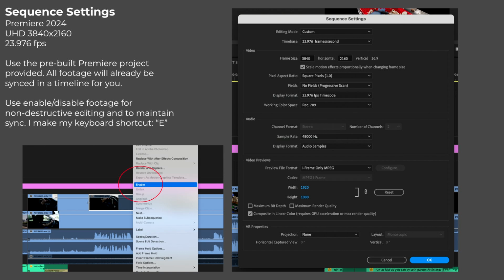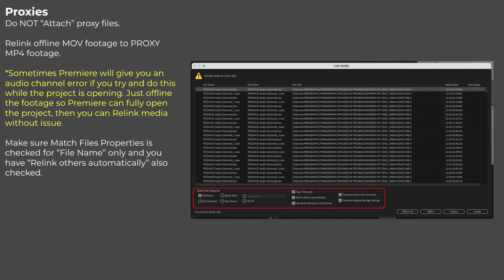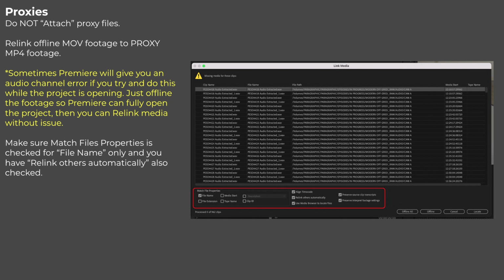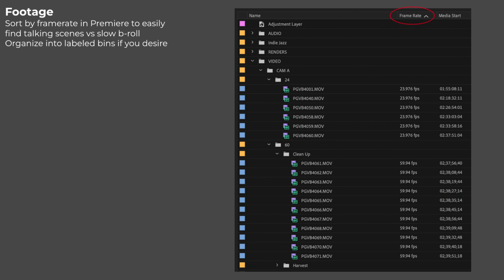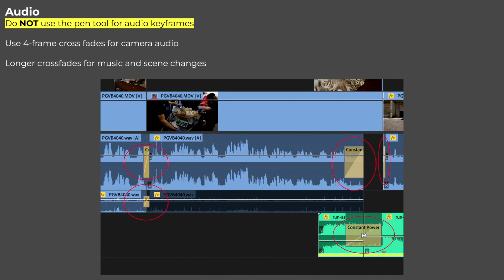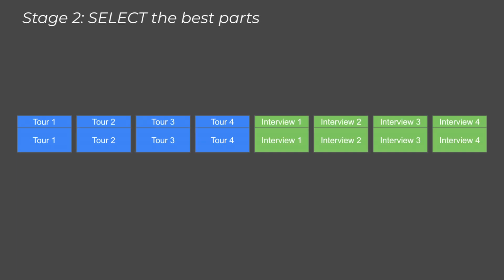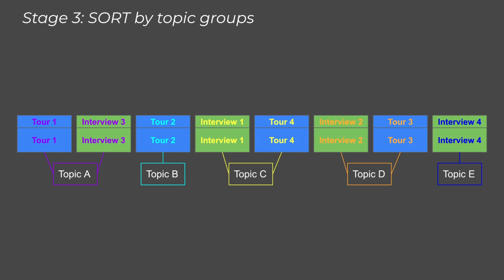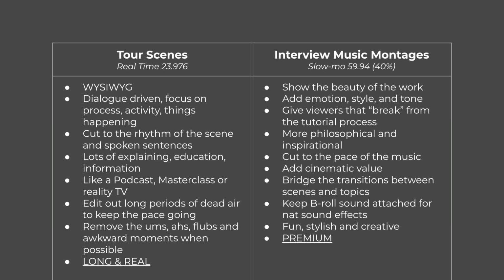How to Think About Documentary Editing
How I approach more complex edits with multiple components.